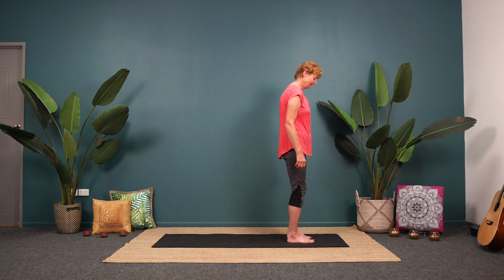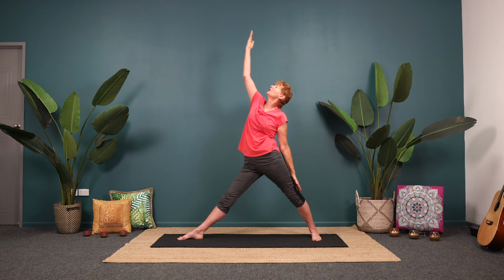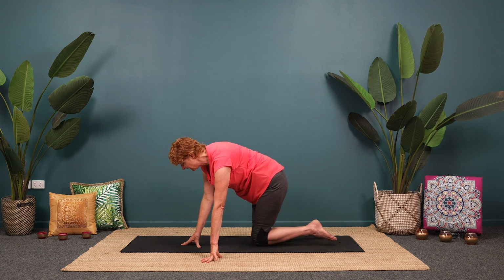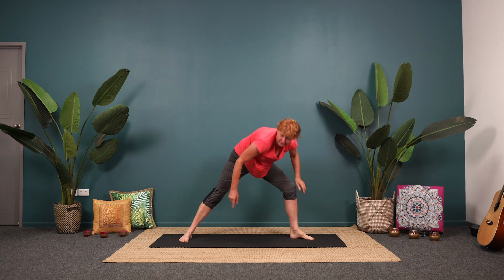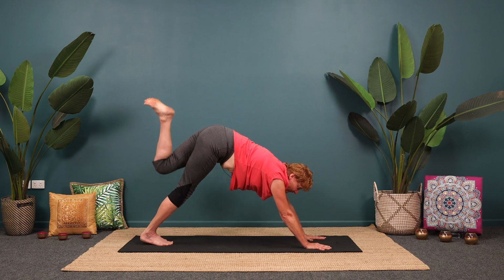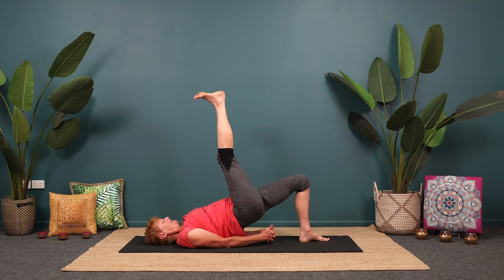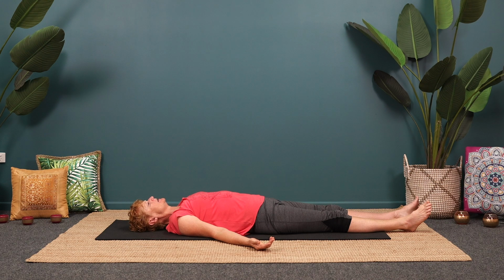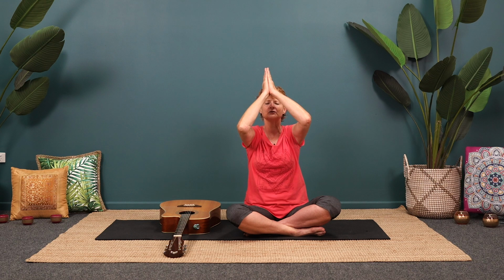30 Minute Dynamic Yang Flow with Carolyn (Gold Coast) - Australian School of Meditation & Yoga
A dynamic, creative yang flow to help you strengthen, energize and get moving. You will definitely feel this workout in your legs, core and arms - lots of lunge work!

About ASMY

Before taking part in this physical yoga class provided by the Australian School of Meditation & Yoga - ABN 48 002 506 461 (ASMY) please carefully read the following Release from Liability terms. If you proceed with the class, you will be taken to have agreed to the following:

-Physical exercise is not without risk of injury which can be serious or disabling.
-I will discontinue or ease off if at any time I feel pain, strain or discomfort and consult a medical professional if required. Yoga is not a substitute for medical attention, examination, diagnosis or treatment. Yoga is not recommended and is not safe under certain medical conditions.
-If I have a pre-existing condition or are pregnant I will not proceed until I have consulted a medical professional about the safety of this activity.
-I am participating in this online class voluntarily and I assume full responsibility for any and all damage or injury which I may incur or cause through my participation. I am not covered by ASMY insurance. I am responsible for assessing (in conjunction with my medical professionals) my ability to engage in this class and the suitability and safety of the physical space I am using.
-I do not hold ASMY or the teachers responsible for, and fully release and discharge them from any claim for loss damage or injury, incurred as a result of participating in this class.
-If this is a Moderate or Dynamic class I have undertaken a number of classes in the level below (as some of the instruction provided in the level below may be assumed).